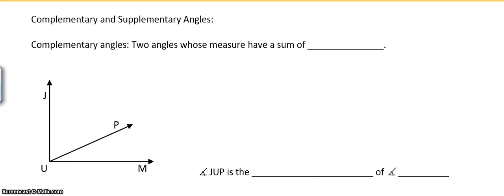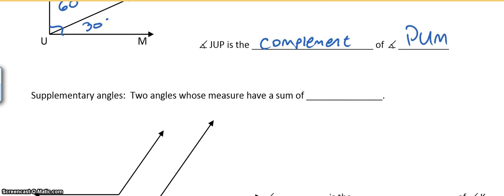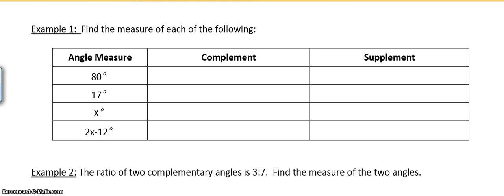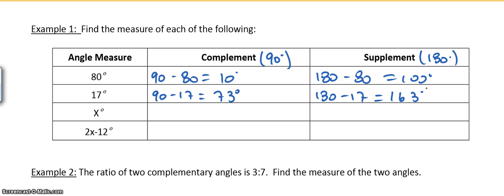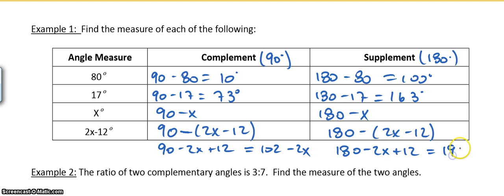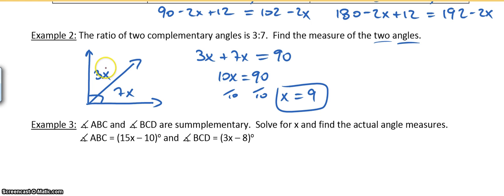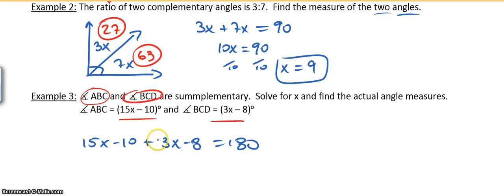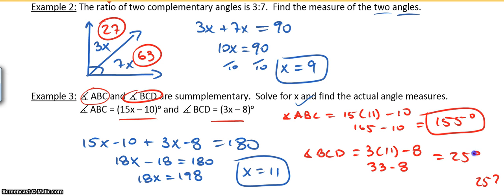Complementary and Supplementary Angles